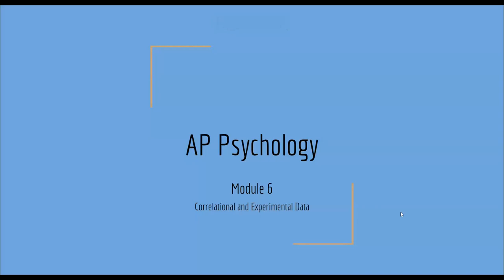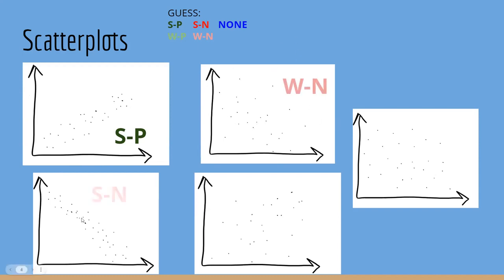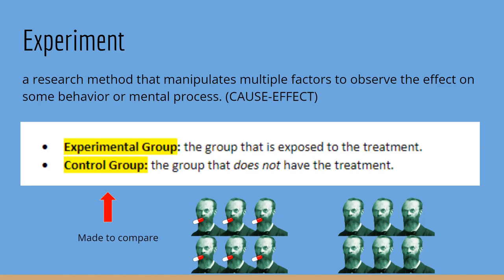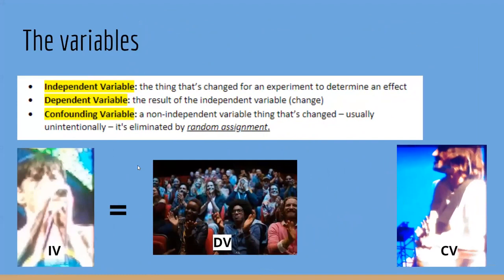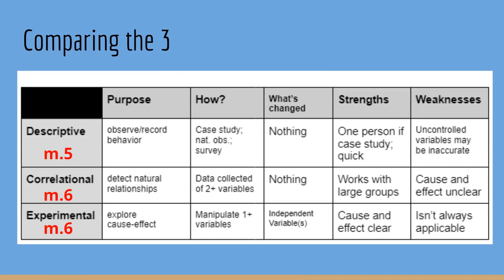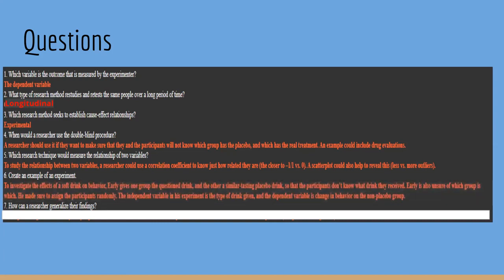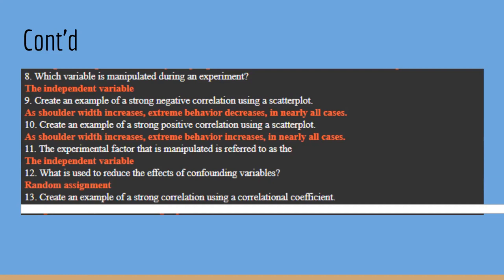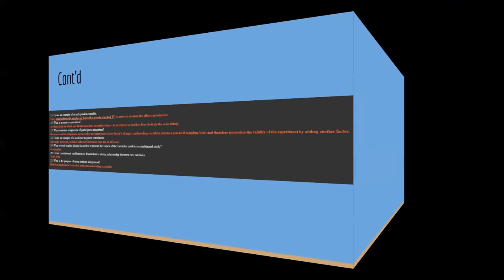AP Psychology Myers Module 6 Review